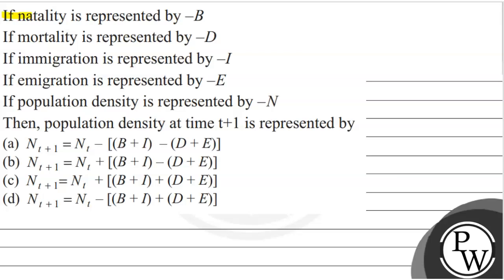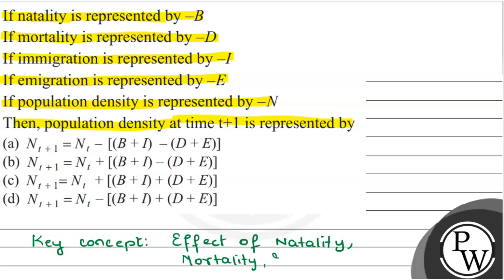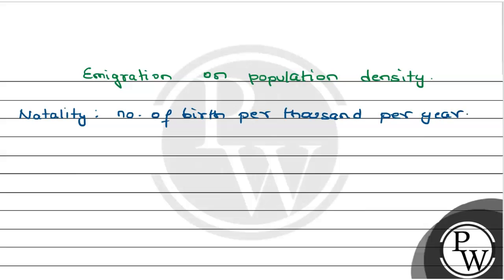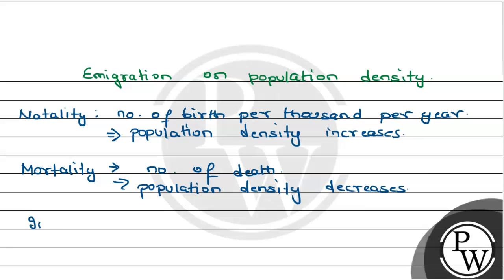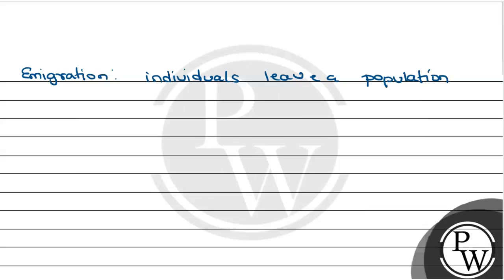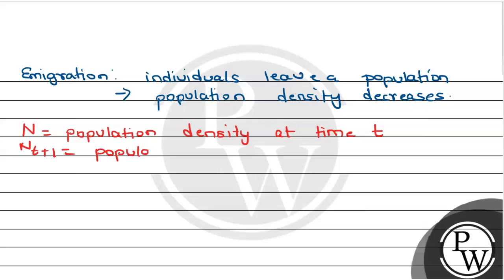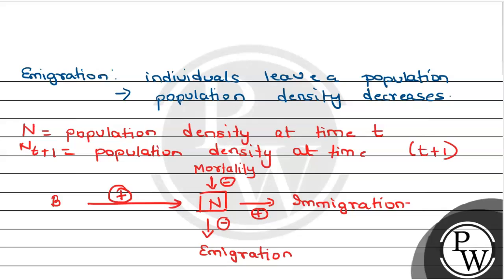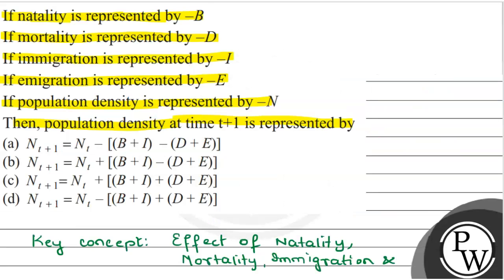If natality is represented by \( -B \) If mortality is represented by \( -D \) If immigration is...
If natality is represented by \( -B \)
If mortality is represented by \( -D \)
If immigration is represented by \( -I \)
If emigration is represented by \( -E \)
If population density is represented by \( -N \)
Then, population density at time \( \mathrm{t}+1 \) is represented by
(a) \( N_{t+1}=N_{t}-[(B+I)-(D+E)] \)
(b) \( N_{t+1}=N_{t}+[(B+I)-(D+E)] \)